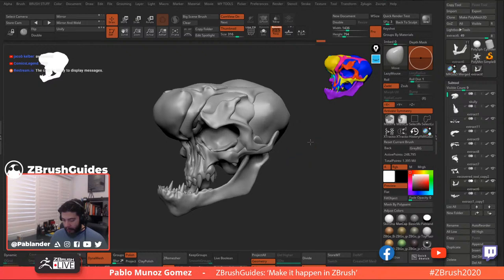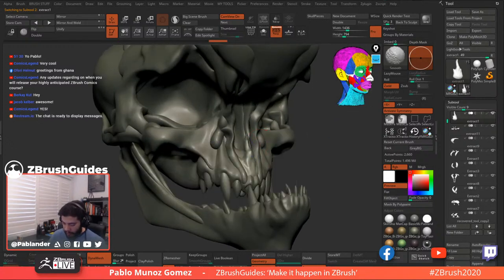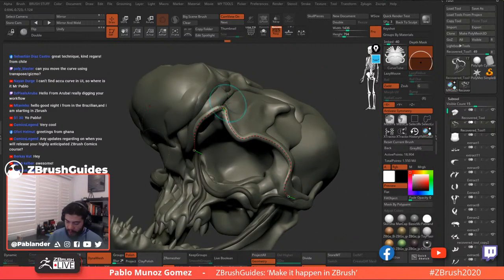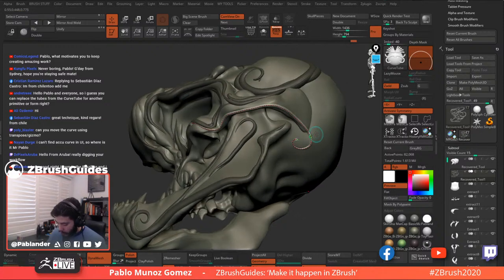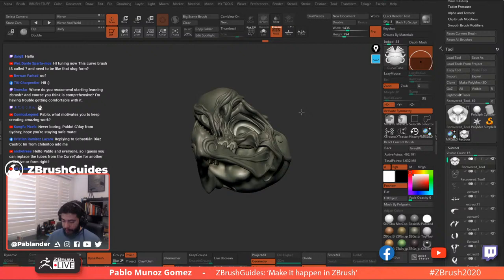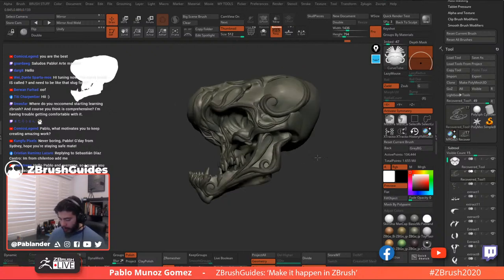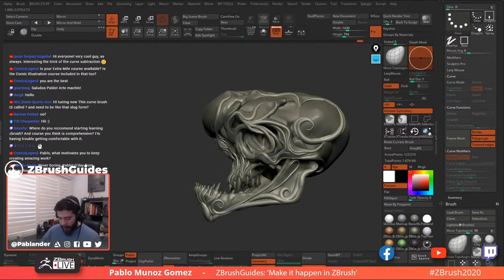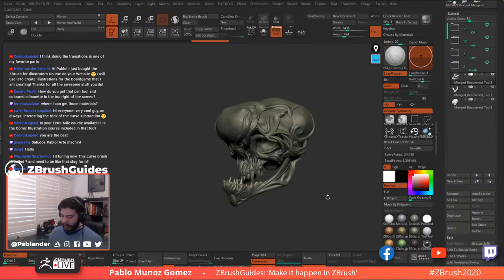ZBrush Guides: 3D Model a Creature Skull withme! - Pablo Muñoz Gómez - Part 2